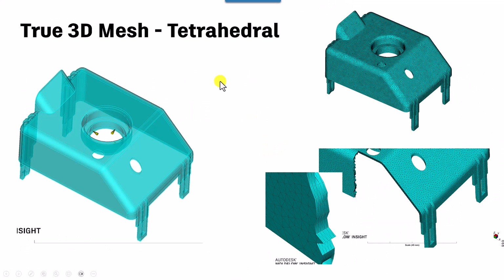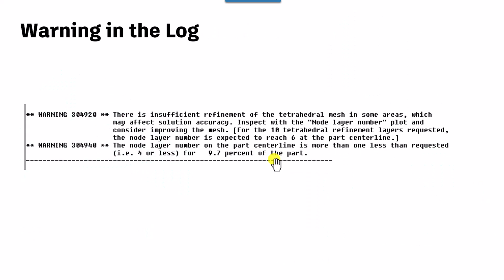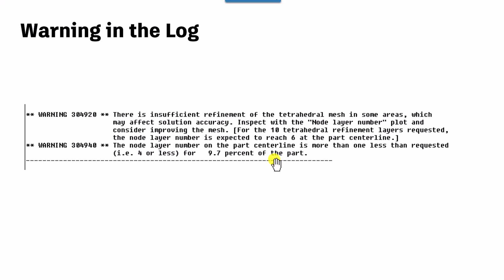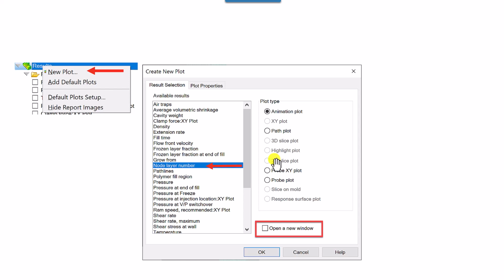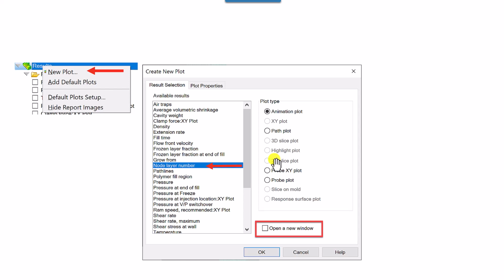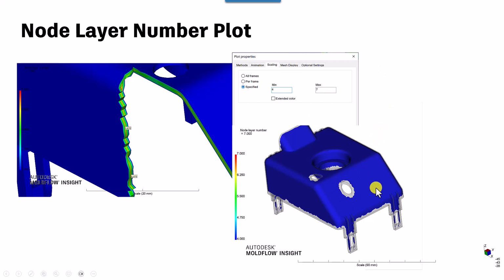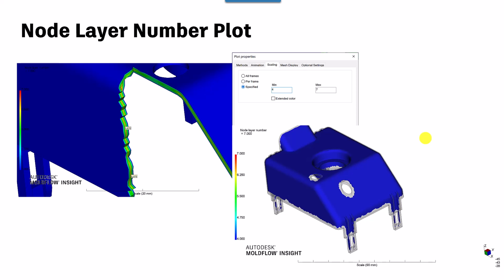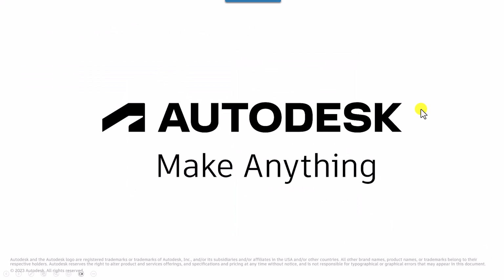Node Layer Number Across the Thickness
How to find node layer number across the thickness in Moldflow Insight.